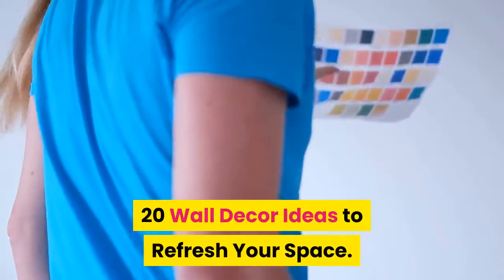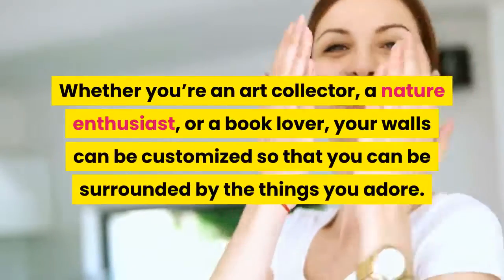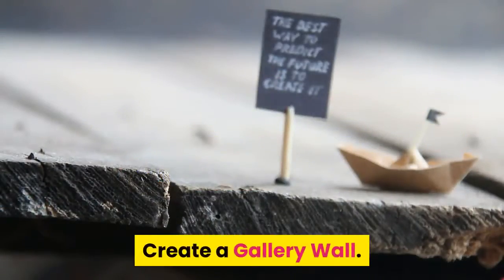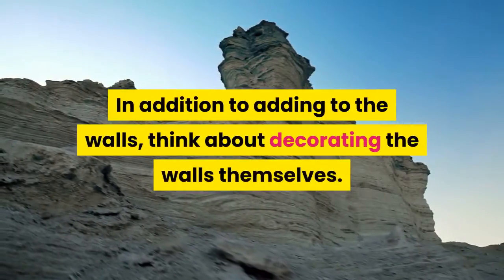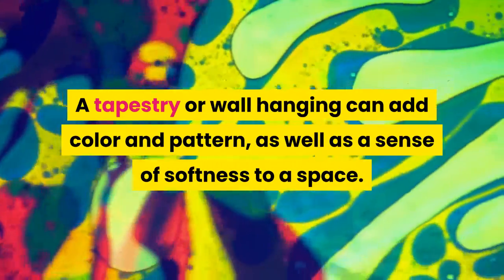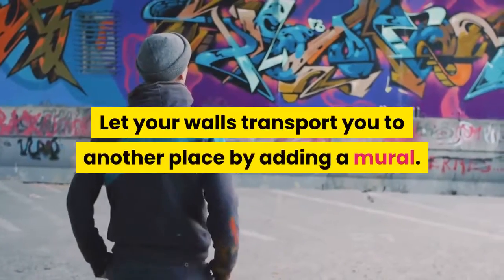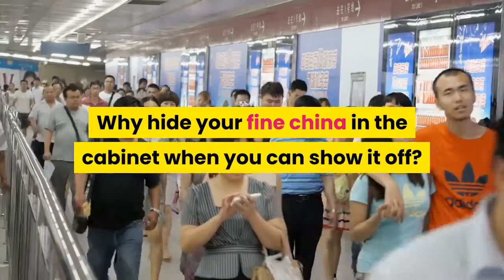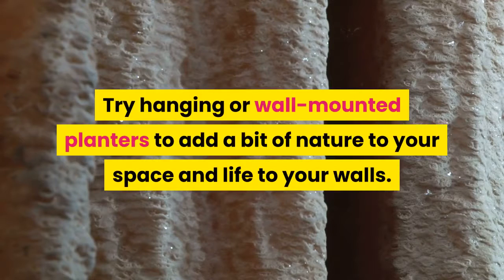10 wall decor ideas to refresh your space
10 Wall Decor Ideas to Refresh Your Space.

Looking for wall decor ideas to refresh your space? Those empty walls are filled with possibilities—and a few additions can make a house feel like a home. If you're ready to turn those stark, bare walls into stylish centerpieces, keep reading. No matter your style, we've got the tricks that can amp up your walls and bring out your personality and taste. Whether you’re an art collector, a nature enthusiast, or a book lover, your walls can be customized so that you can be surrounded by the things you adore. Discover 20 wall decor ideas that are sure to add style to your home.

Go for Large-Scale Art.
An oversized painting or photograph will command attention and set the tone in a small space. Try a black-and-white photo in a minimalist space or add color with a vibrant abstract piece.

Create a Gallery Wall.
Nothing adds personality and color quite like a gallery wall. Display a collection of art or photographs, or add wall hangings and other ephemera. Opt for simple, cohesive frames or bring in an array of ornate variations to mix things up! Pro tip: Extend the gallery wall to the ceiling to create the illusion of a larger space.

Incorporate an Accent Wall.
In addition to adding to the walls, think about decorating the walls themselves. Try using a bright and bold paint color to create an accent wall, or bring in pattern with wallpaper, stenciling, or other decorative paint techniques. (Think about transforming your ceiling while you’re at it!) These decorative accents can have an even bigger impact in a small space.

Showcase Fabric.
A tapestry or wall hanging can add color and pattern, as well as a sense of softness to a space. Consider framing vintage scarves or other pretty textiles. Bonus: These are a lot easier to move than framed paintings when it comes time to head to your next home.

Hang Mirrors.
Mirrors reflect light, helping a small space to feel bigger and brighter. Try hanging an oversized mirror, or display several smaller pieces salon-style.

Paint a Mural.
Let your walls transport you to another place by adding a mural. Whether you hand-paint it or choose a wall covering, the motif will make a big impact.

Install Shelves.
If you’ve run out of floor space for bookshelves, take your collection to the wall. Install floating shelves and display hardcovers, small sculptures, and other odds and ends.

Hang Plates.
Why hide your fine china in the cabinet when you can show it off? Use wire plate hangers to display your favorite dishes and serving platters.

Add Sculptural Sconces.
Sconces add an extra source of light without taking up space on the floor or a side table. Choose an eye-catching design that doubles as a wall sculpture to bring in light and style.

Bring In Plants.
Plants don’t just have to sit on the windowsill. Try hanging or wall-mounted planters to add a bit of nature to your space and life to your walls.

Note :
Acknowledgements